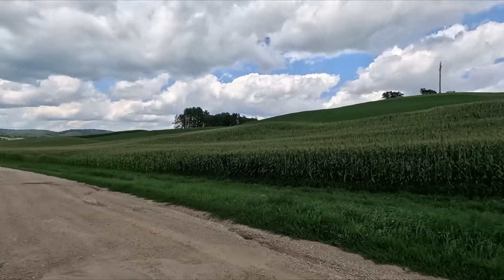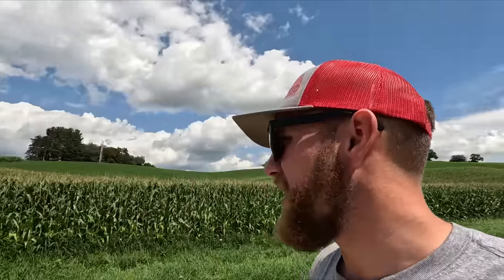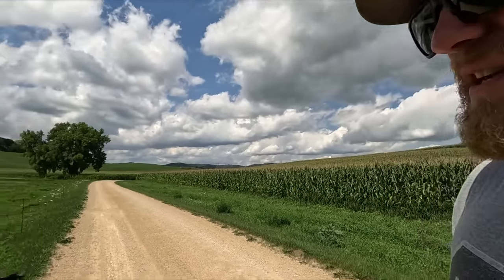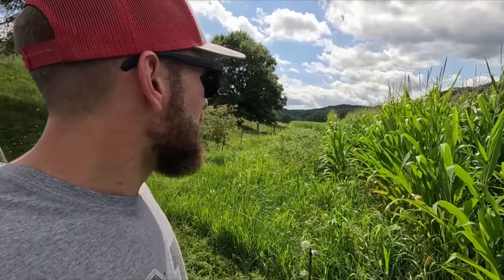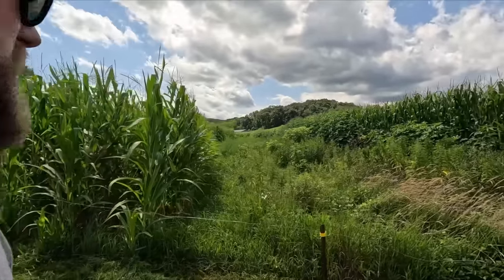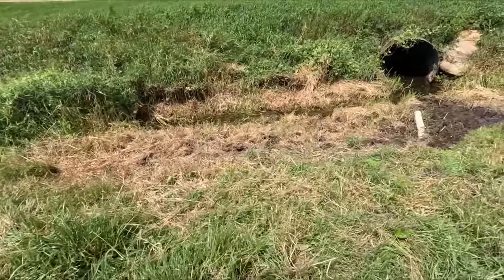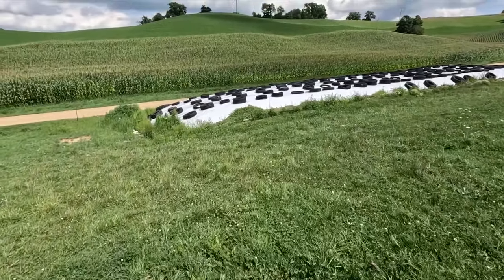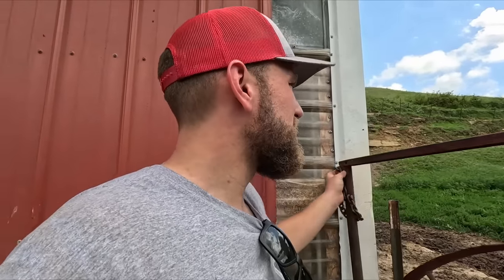Cattle and Pasture Care on a Small Dairy Farm!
In today's video we are keeping up with the maintenance on one of our dry cow pasture electric fences. We also give you an update on how those dry cows are doing. Lastly we will show you some of the new faces joining the dairy herd.

Gierok Farms
54702